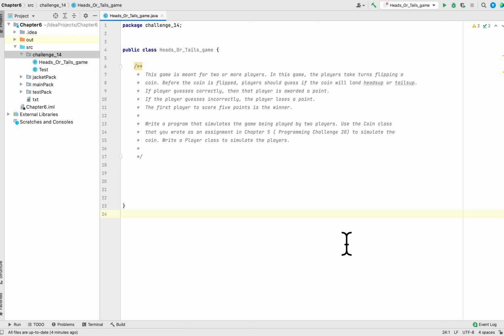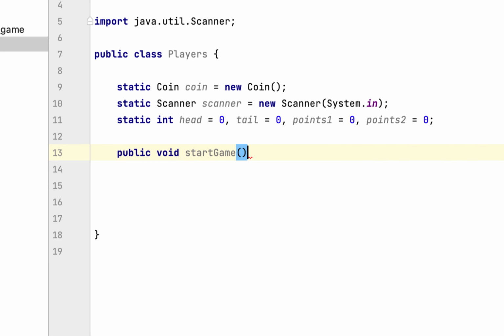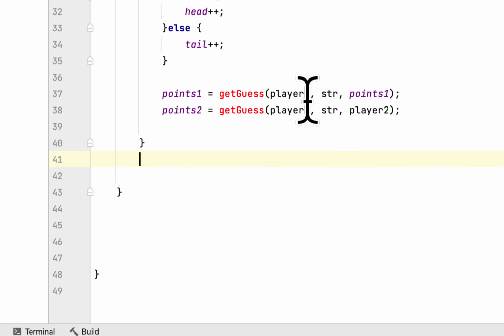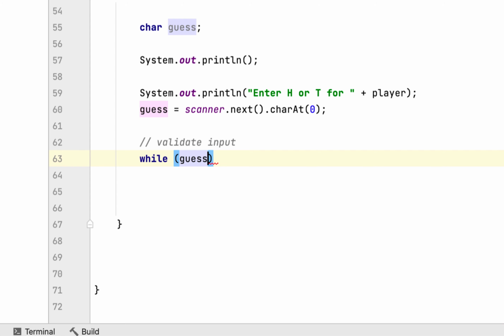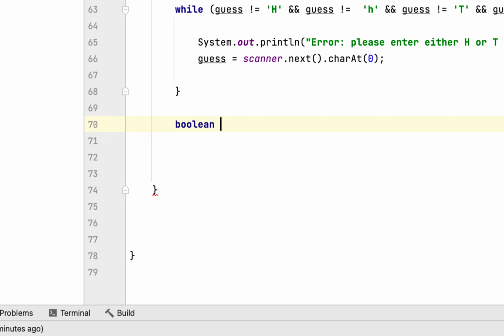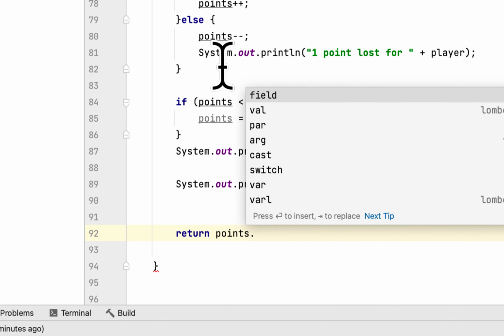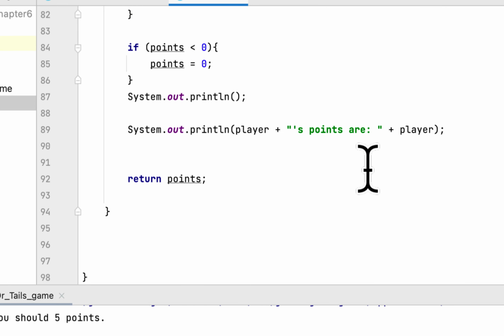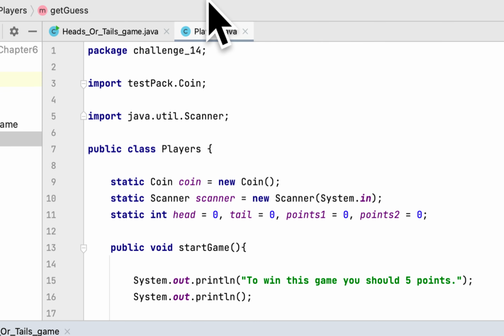6.14 Heads Or Tails Game | Starting Out With Java Chapter 6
*  This game is meant for two or more players. In this game, the players take turns flipping a
     *  coin. Before the coin is flipped, players should guess if the coin will land headsup or tailsup.
     *  If player guesses correctly, then that player is awarded a point.
     *  If the player guesses incorrectly, the player loses a point.
     *  The first player to score five points is the winner.
     *  Write a program that simulates the game being played by two players. Use the Coin class
     *  that you wrote as an assignment in Chapter 5 ( Programming Challenge 20) to simulate the
     *  coin. Write a Player class to simulate the players.